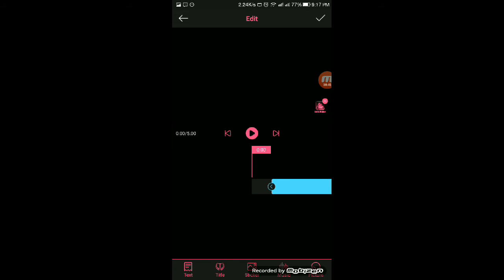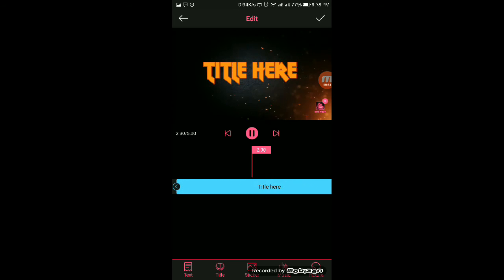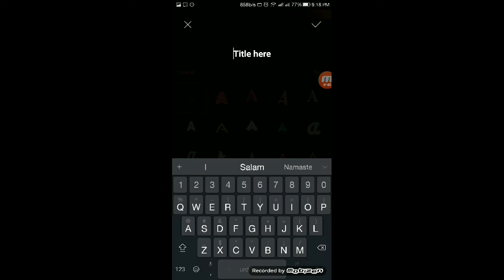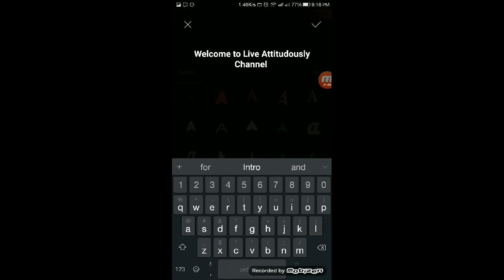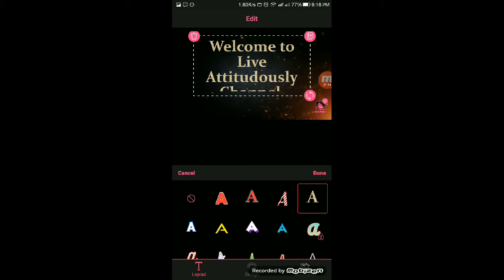How to make intro for youtube channel latest | latest 2020 update| how to make interesting intros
In this video, how to make exciting intro for youtube channel have been clearly explained!!!